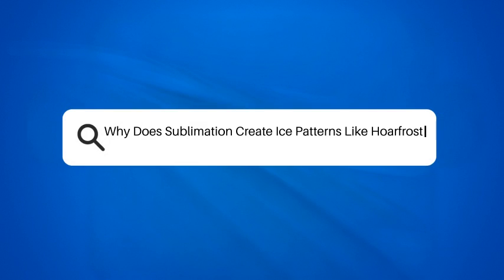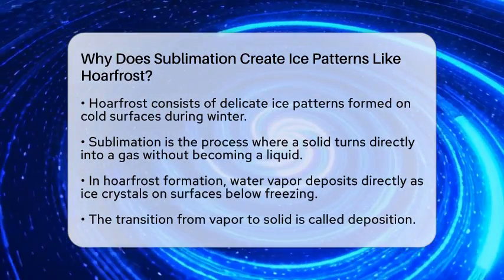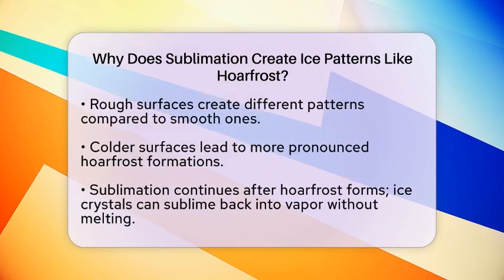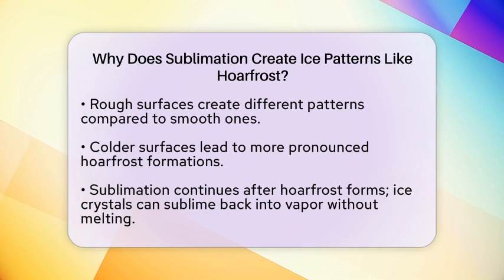Why Does Sublimation Create Ice Patterns Like Hoarfrost? - Thermodynamics For Everyone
Why Does Sublimation Create Ice Patterns Like Hoarfrost? In this informative video, we will delve into the fascinating world of sublimation and its role in creating beautiful ice patterns known as hoarfrost. We will explain the process of sublimation, where a solid transforms directly into a gas, and how this process is reversed in the case of hoarfrost formation. You’ll learn about deposition, the arrangement of water molecules into crystalline structures, and the factors that influence the unique patterns seen on cold surfaces.

We’ll also discuss how temperature, humidity, and surface texture contribute to the stunning designs of hoarfrost. As the sun warms these ice crystals, they can sublime back into vapor, allowing for gradual changes in their appearance. This video provides a glimpse into the thermodynamic principles at work, including energy exchanges during phase changes and the conditions that favor these transitions.

Understanding sublimation and deposition is not only interesting but also relevant in fields like meteorology and climate science.